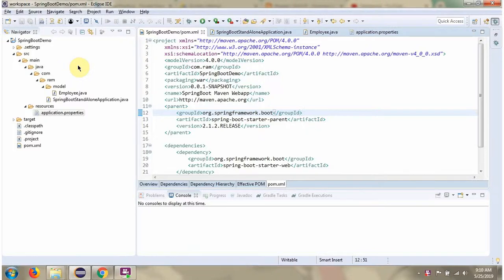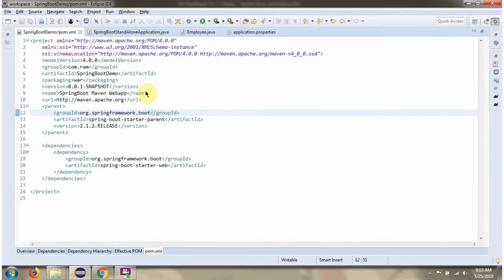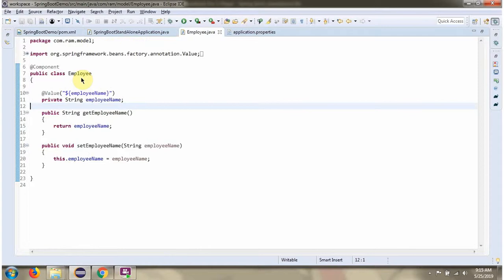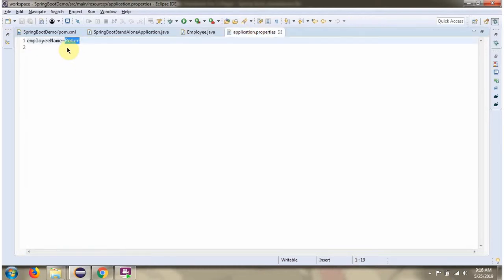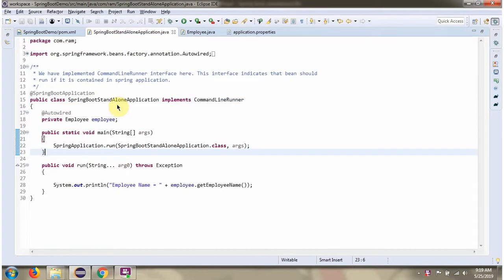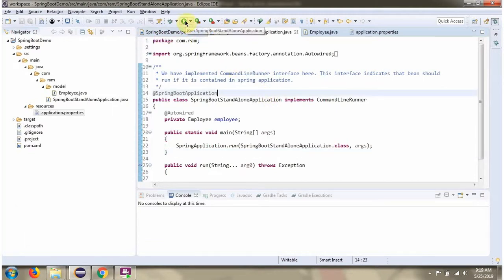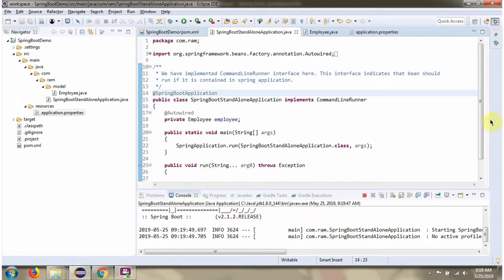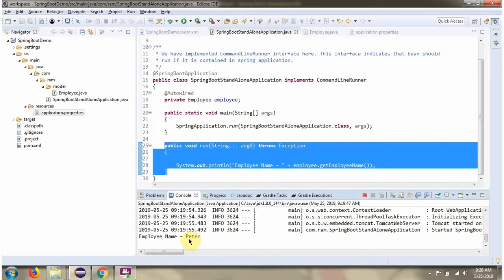Spring Boot Standalone Application Development: Your Complete Guide! | Spring Boot tutorial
Welcome to our comprehensive guide on how to develop a Spring Boot standalone application! If you're a Java developer looking to build powerful and self-contained applications, you've come to the right place.

**Why Develop a Spring Boot Standalone Application?**
A standalone application is a self-sufficient entity that does not require an external application server to run. Spring Boot's standalone capabilities allow you to create lightweight, portable, and easy-to-deploy applications. Whether you're building command-line tools, batch processing applications, or microservices, developing standalone applications with Spring Boot can be a game-changer for your projects.

In this in-depth video tutorial, we'll walk you through the entire process of creating a Spring Boot standalone application from scratch. We'll cover all the essential steps, ensuring you gain a comprehensive understanding of the development process.

1. **Setting Up the Development Environment:** We'll start by setting up the necessary tools and configuring your development environment to get ready for building your standalone application.

2. **Creating Your First Standalone Application:** We'll guide you through writing your first Spring Boot standalone application. You'll learn how to define the application's entry point and configure the necessary dependencies.

3. **Packaging as Runnable JAR:** Discover how to package your standalone application as a runnable JAR file. This format allows your application to be executed effortlessly on any system without complex setup requirements.

4. **Handling External Configurations:** We'll show you how to handle external configurations in your standalone application. This includes managing properties files, environment variables, and other configurations to make your application adaptable to different environments.

5. **Logging and Troubleshooting:** Learn about best practices for logging in Spring Boot standalone applications. Proper logging ensures you can monitor and troubleshoot your application effectively.

Throughout the video, we'll provide practical examples and expert tips to help you become proficient in developing Spring Boot standalone applications. You'll gain insights into common challenges and how to address them effectively.

By the end of this tutorial, you'll have the confidence and knowledge to create self-contained applications with Spring Boot. You'll be equipped with the skills to develop applications that are independent, portable, and easy to maintain.

**Stay Updated and Engage:**
If you find this tutorial helpful, don't forget to give it a thumbs up, subscribe to our channel, and hit the notification bell, so you never miss any of our upcoming Spring Boot tutorials and other valuable programming content.

**Are You Ready to Get Started?**
Let's embark on a journey to master Spring Boot standalone application development! Whether you're a beginner or an experienced developer, this tutorial is your gateway to building powerful, independent applications with Spring Boot. Let's dive in and create exceptional software together!

Spring Boot Standalone Application Development: Your Complete Guide! | How to develop Spring boot Standalone Application? | Spring Boot tutorial